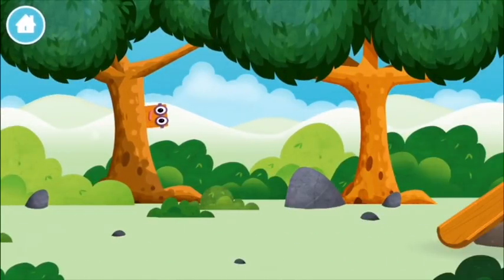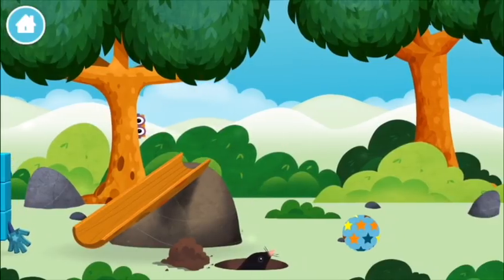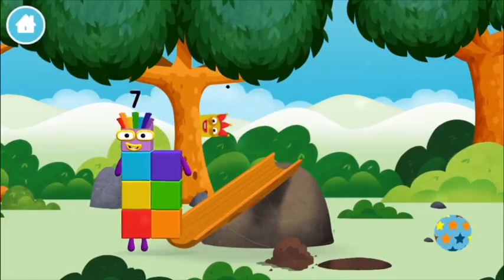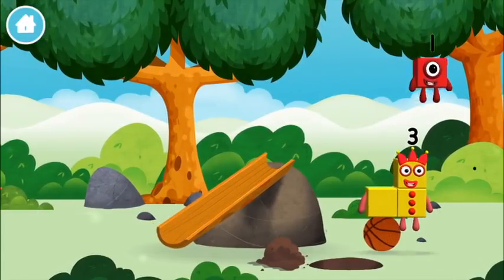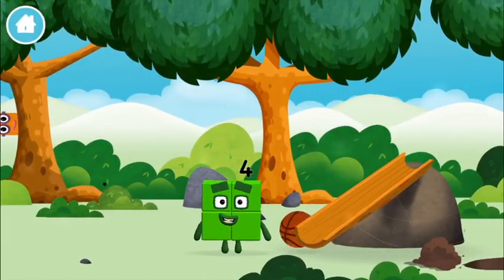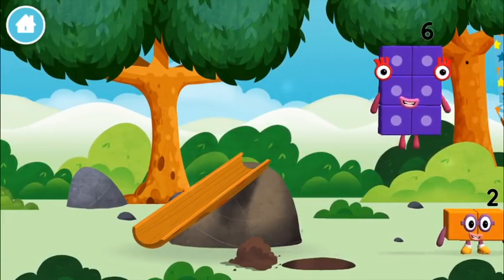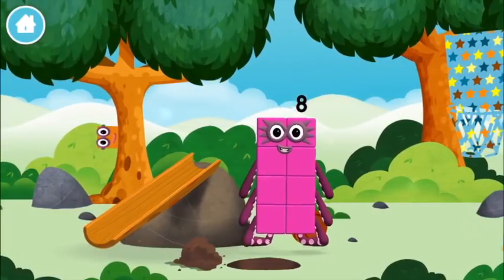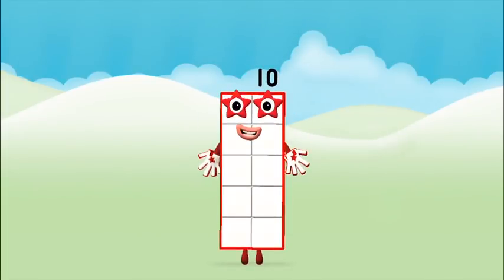Numberblocks 1 - 10 NumberBlocks Full Episodes Numberblocks Hide And Seek Learn To Count Cartoons